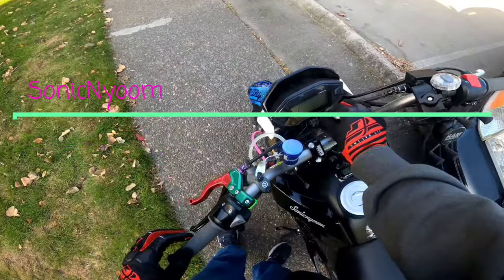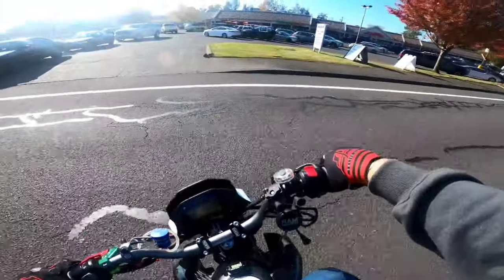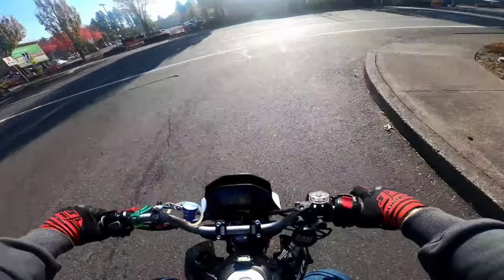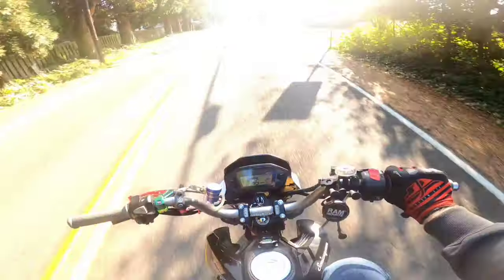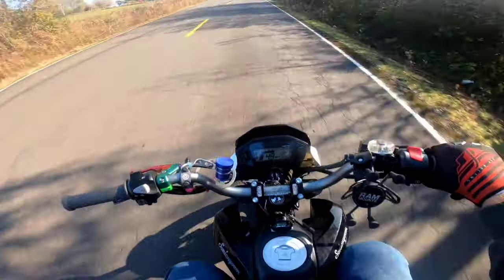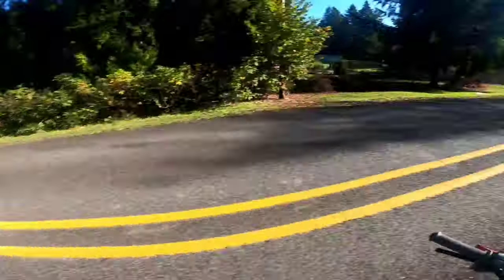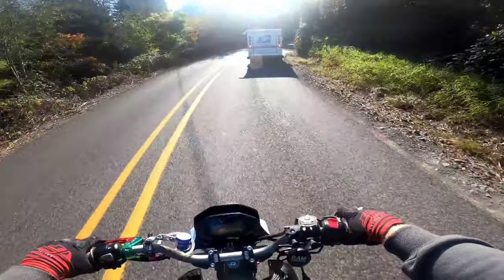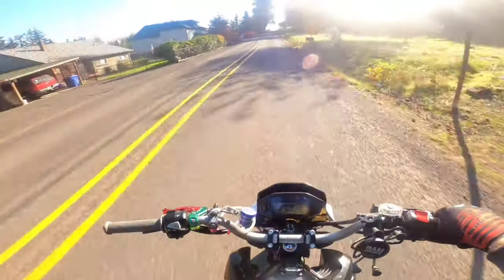Motovlog 5 (DHM high compression piston)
I tore the engine apart changed some stuff and put it back together, but wait there's more! it still runs! In this episode I talk about my lack of belief in myself and my amazement of it running after I touched it